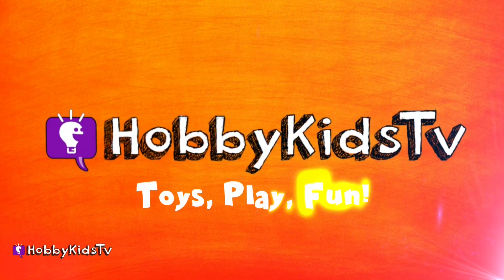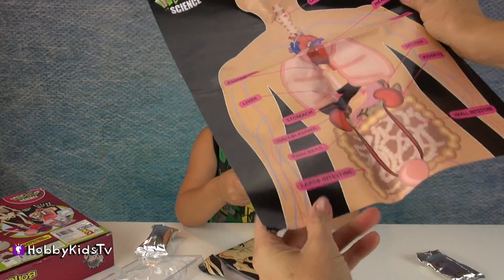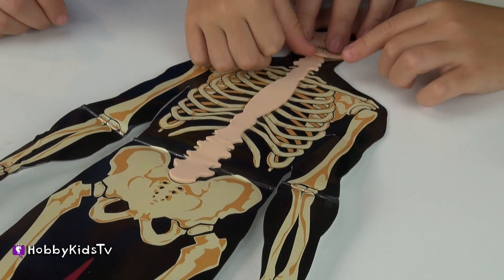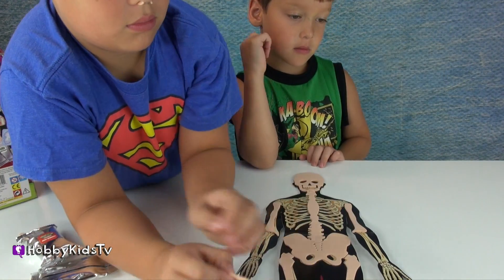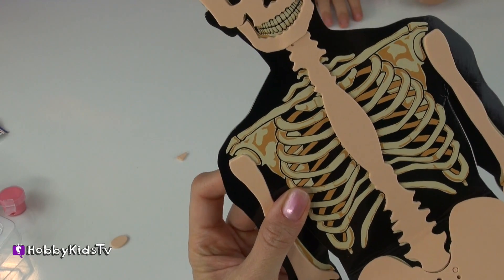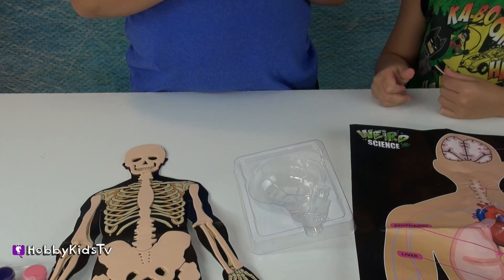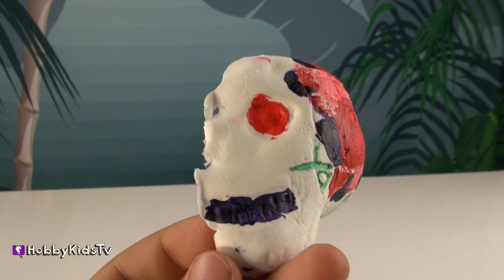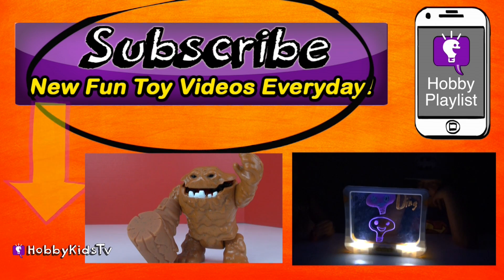Science Kit DIY! Dough Toy Review with Body and Bones, Mold a Skull! by HobbyKidsTV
Learn about your body with dough and stickers, and mold a skull.

Castles And Mansions 12, Ballroom Night 5